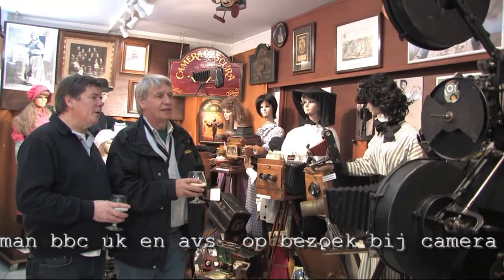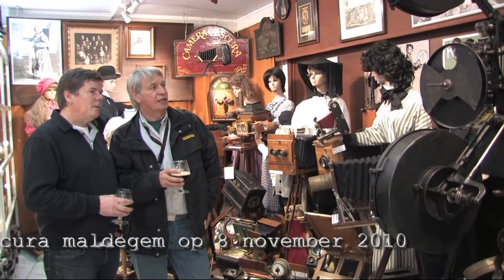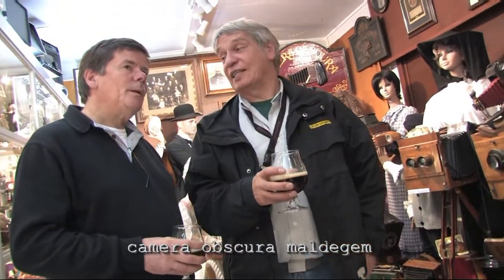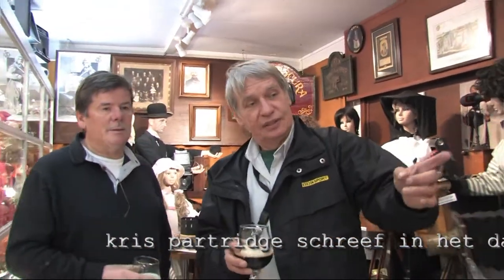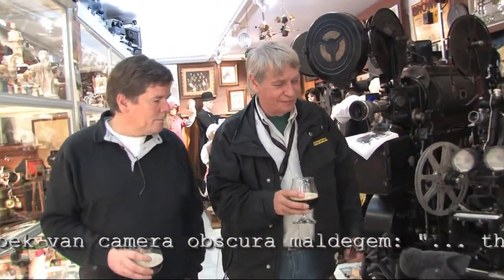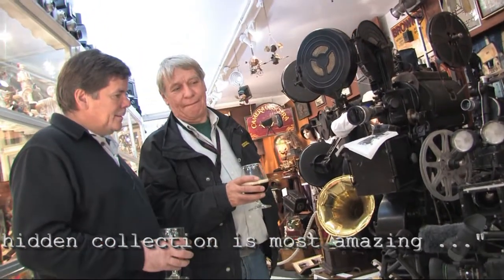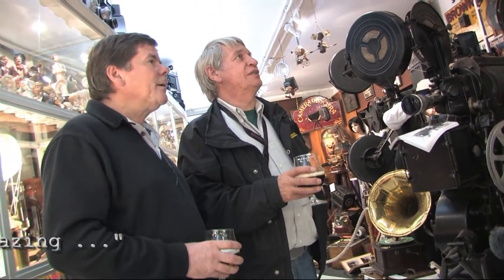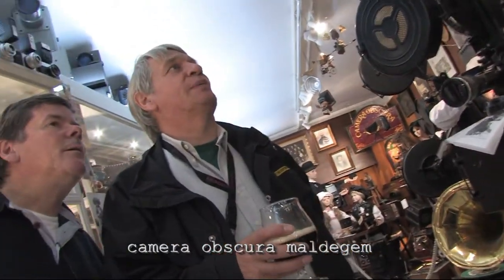184 Partridge BBC News A Teerlinck cameraman BBC UK AVS./IP2-FPAT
Op 8 november 2010 kwamen Kris Partridge engineer BBC News London en Alex Teerlinck cameraman bij de BBC UK en AVS op bezoek bij Camera Obscura. Kris Partridge schreef in het dagboek van Camera Obscura: '... this collection is most amazing...'

Rita Verleye: "... Jou, jouw werk, jouw collectie op zijn enorme waarde geschat door 2 kenners! Respect! ... "
Frank Raeman Msm: "... Noël Ryheul zoals al 24 miljoen keren gezegd ... prachtig werk ... doe zo verder ... goed bezig. Chapeau en respect... "
Jeanine Lips: "... Een fantastisch mooie collectie!! ... "